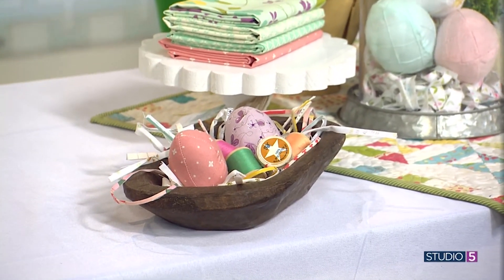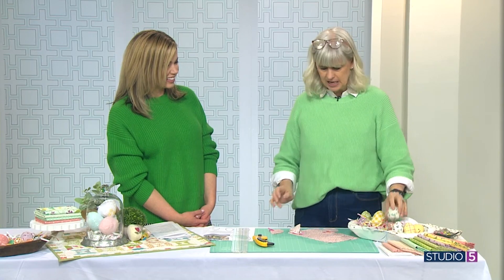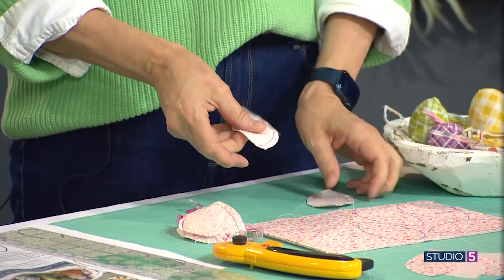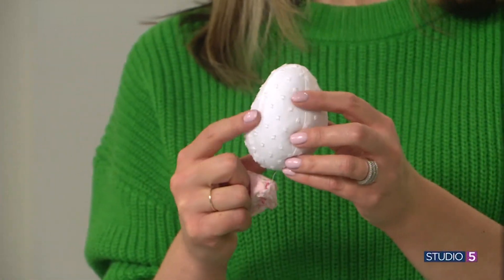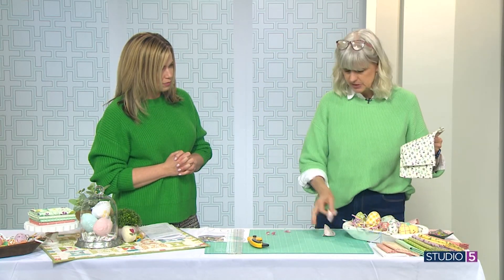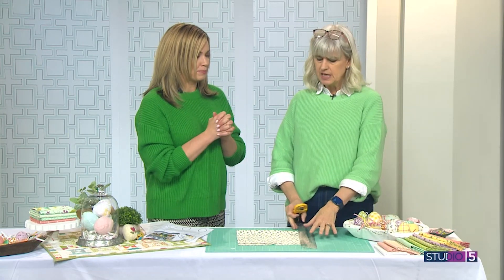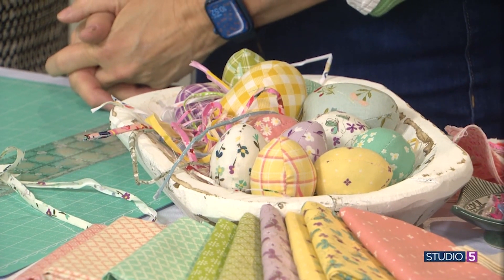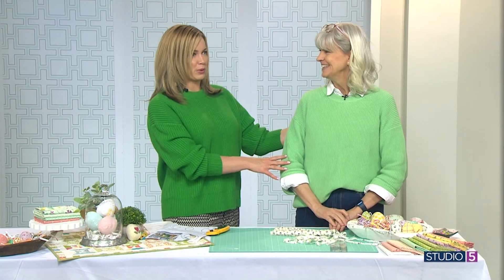Stuff the Easter baskets with fabric fillers! Here's how to use scraps for eggs and grass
Pull from your fabric stash for a brightly-colored Easter basket this year. With the price of real eggs, plastic grass and the works - here is a winning alternative using scraps and strips of material – that may be free to you!

Seamstress Sandra Workman brings us Easter basket fillers from your fabric collection.

Find more ideas from Sandra on Instagram, @pineneedlesutah.